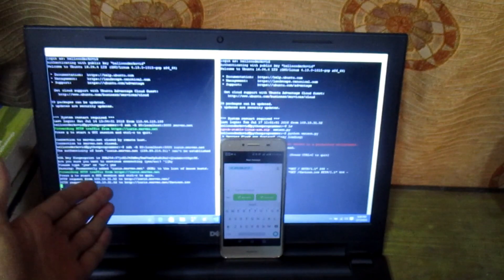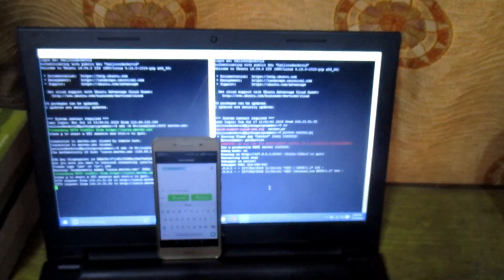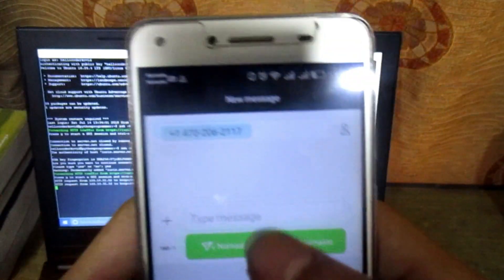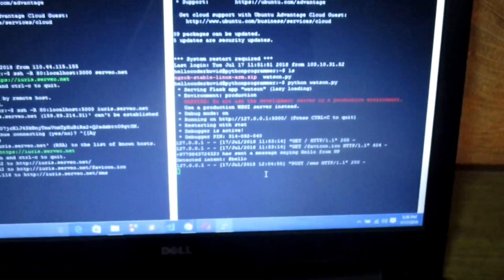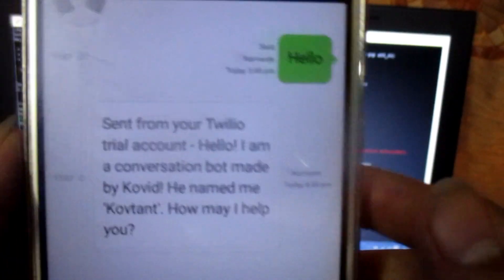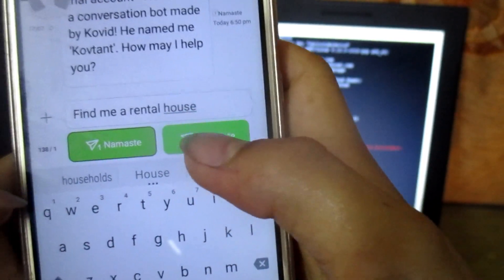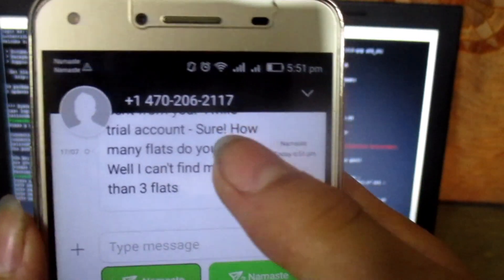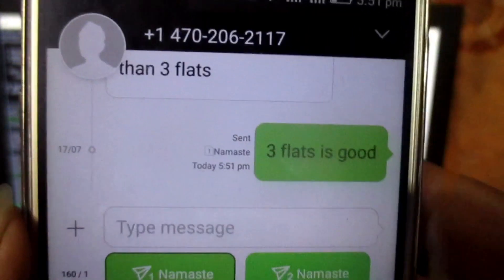IBM Watson #1 : Creating a SMS Chatbot Powered by Twilio and IBM Watson1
In this first episode of IBM Watson, we will know a little bit about IBM Watson and we will know the way to create an SMS Chatbot which will be powered by Twilio and a service called Conversation of IBM Watson.

Start learning python by building projects in under 5 minutes TODAY – Even if you're a complete beginner...

Hey guys, learning python programming language is very much easy. But, to learn python programming you should frequently practice all the things that you have learnt from this learn python programming series. You can comment your answers to this exercise and I will definitely check it out. In this exercise of learn python programming we will be creating an app which can check if the number is even or not. You can practice a while with this exercise and come over to this.

I had many difficulty while learning programming language and I don't want you to also suffer from the same problem. So, I have brought this programming school for you.